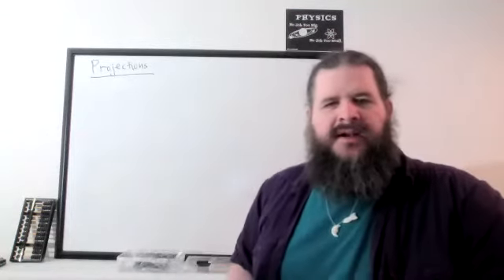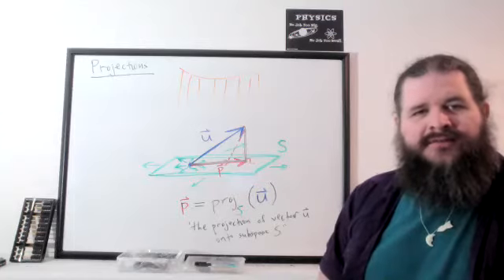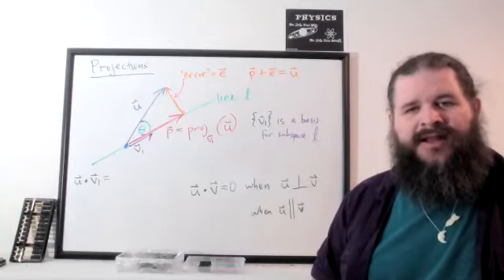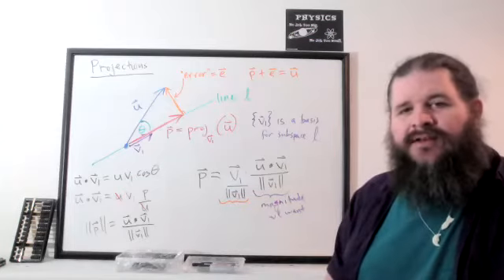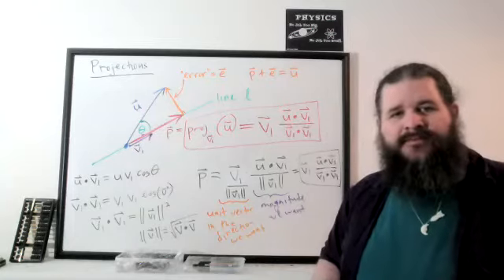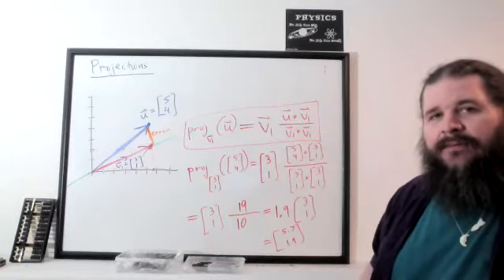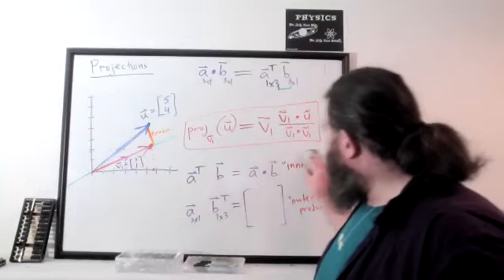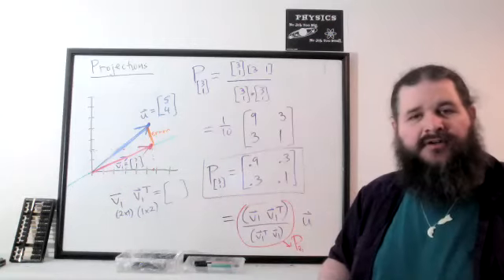M22A w20210510 Projections InnerProduct OuterProduct